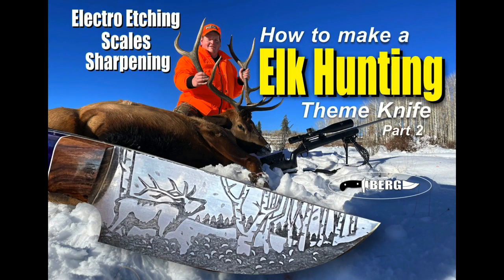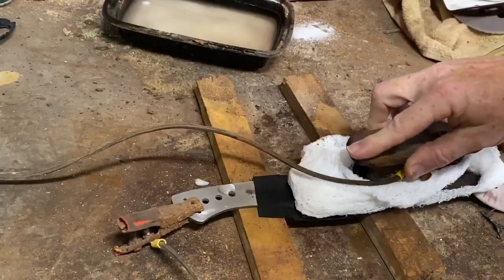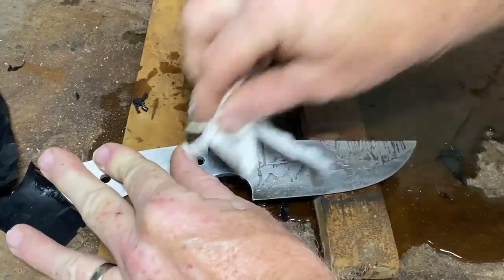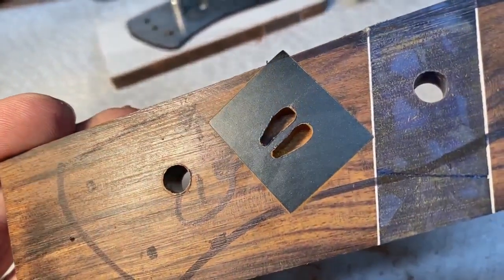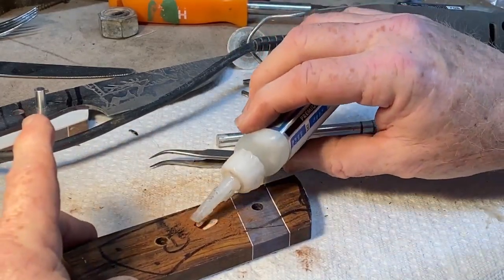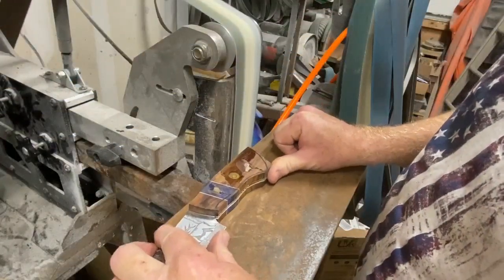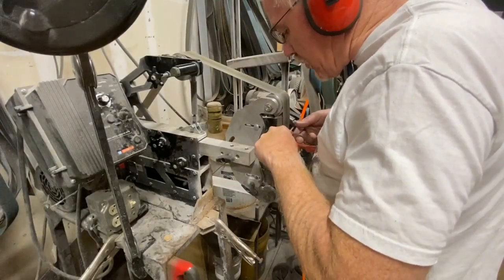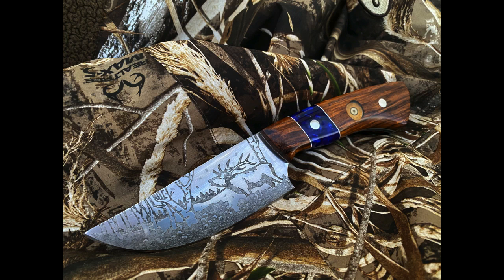How to make a Elk Hunting Theme Knife Part 2 Blade Etching Scale Inlay and Sharpening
How to make a Elk Hunting Theme Knife Part 2 Blade Etching, Scale Inlay, and Sharpening by BergKnifemaking In this how to video Dan Berg shows how he made this custom Elk hunting theme knife. This blade is AEB-L stainless steel, has full blade electro etching and segmented scales with Elk ivory and shell casing inlays. This video covers electro etching, handle inlays and sharpening.